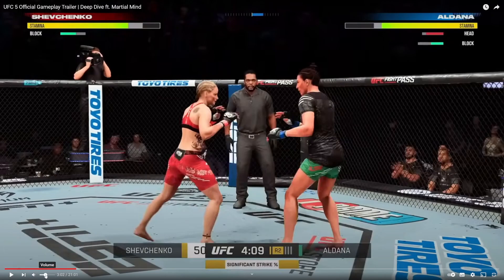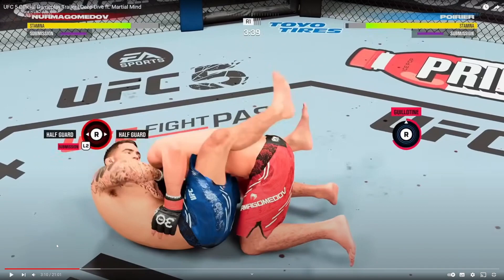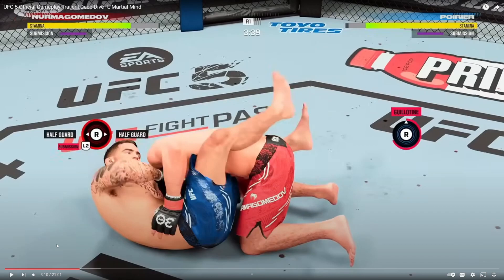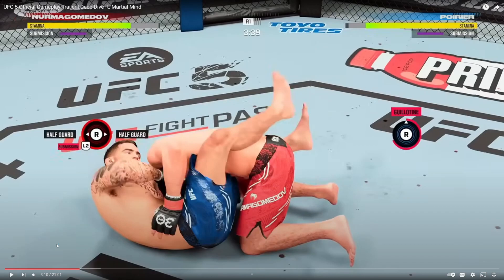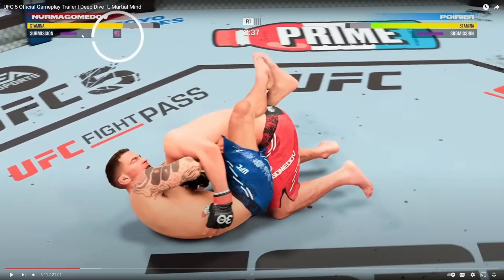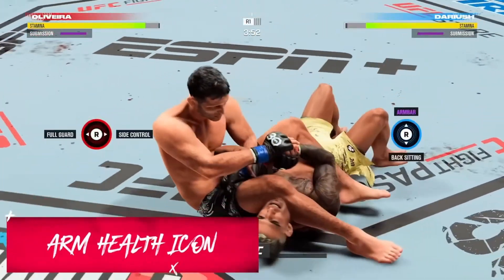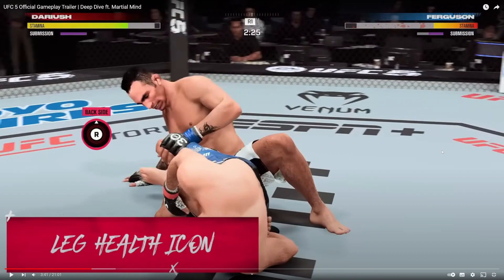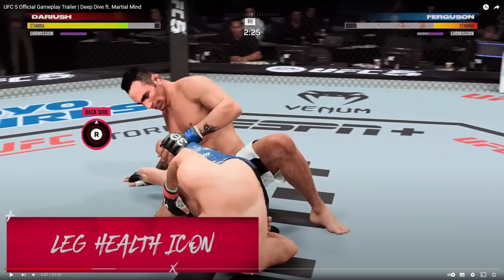My Thoughts On UFC 5 Submissions and Submissions Explained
This Channels aim is to make you a better UFC 4 player and to entertain along the way.
4x Time ESFL Champion
First Ever ESFL Double Champ
Nr.2 Ranked UFC 3 Player